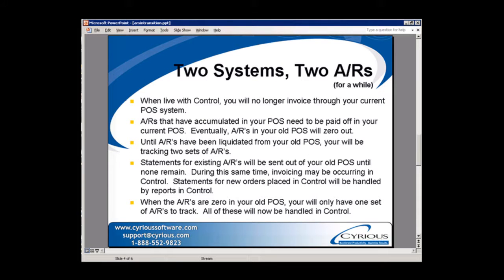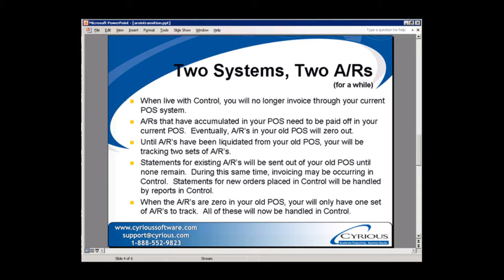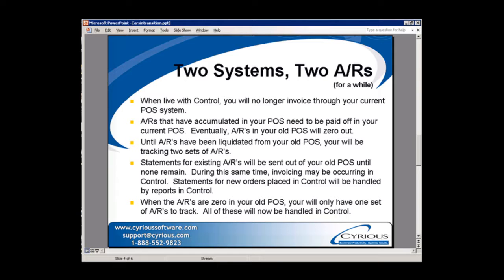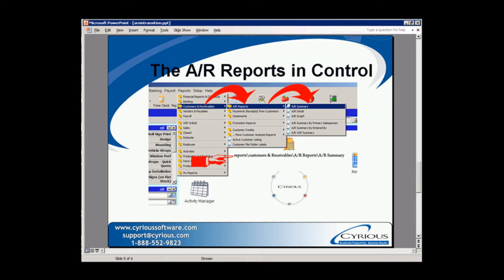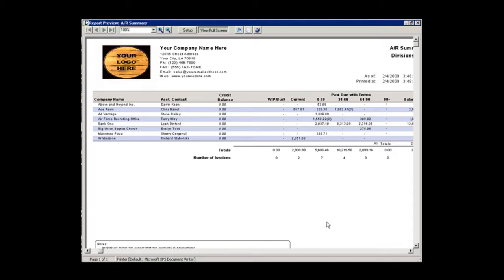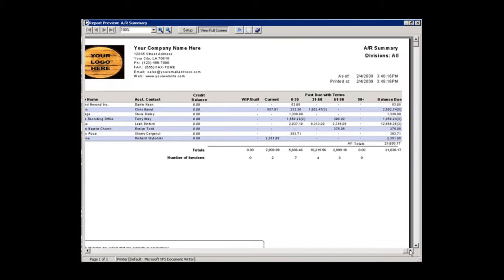How to Handle A/Rs During the Transition to Cyrious Control